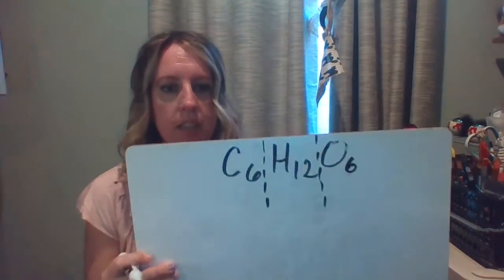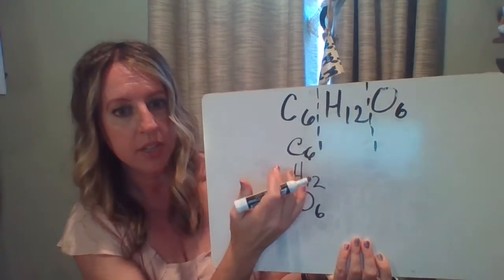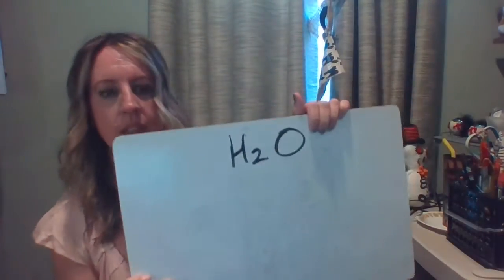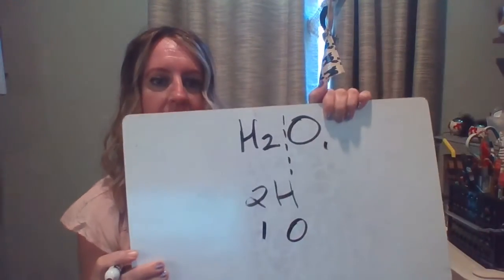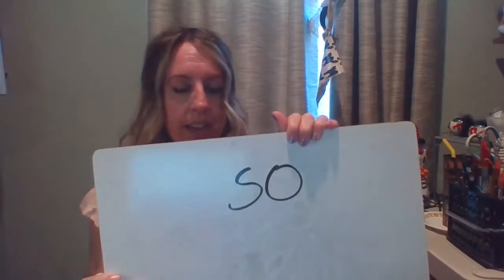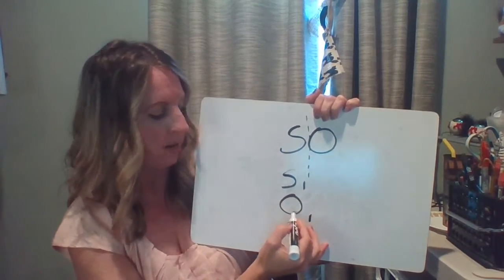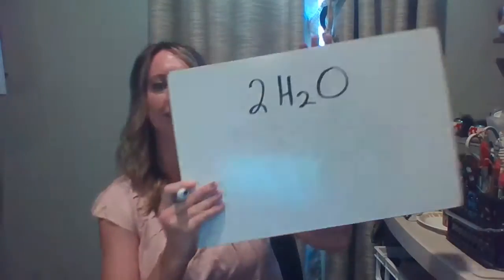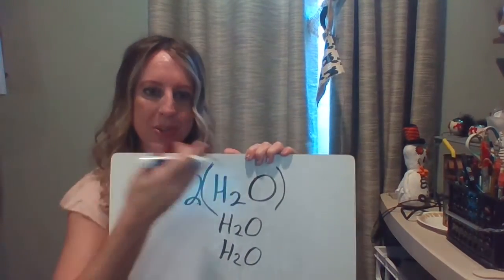Team 21 Reading Subscripts in Chemical Equations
This video is a quick tutorial on reading subscripts in a chemical equation. Perfect for elementary and middle school students before going into photosynthesis or water.